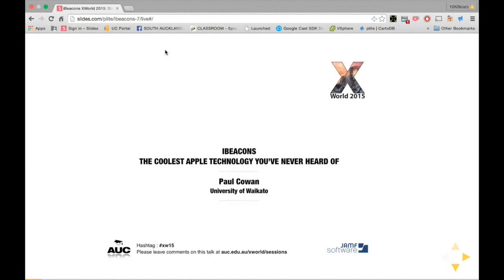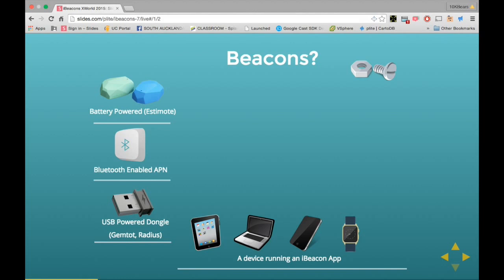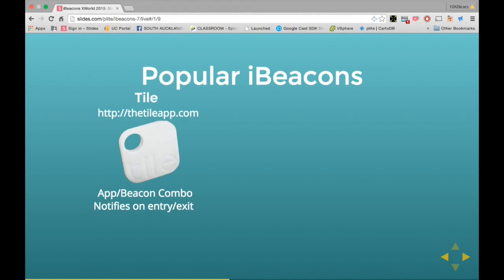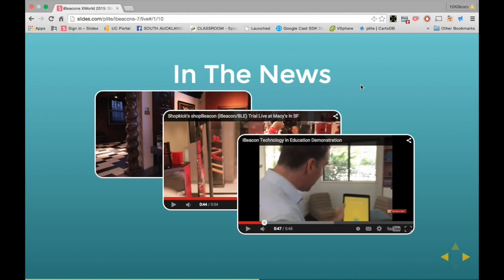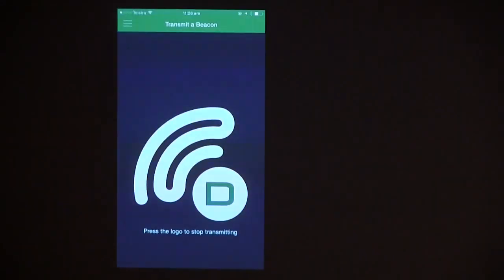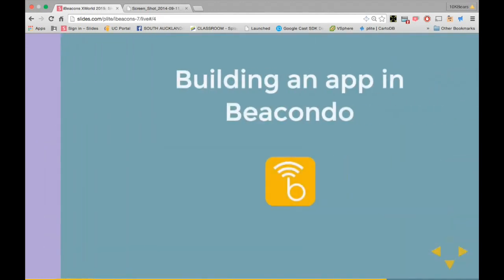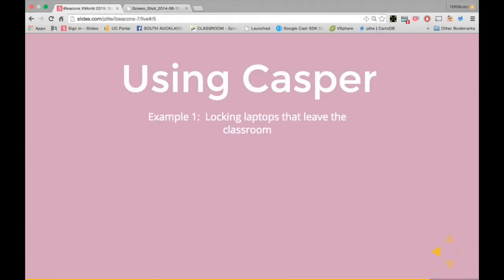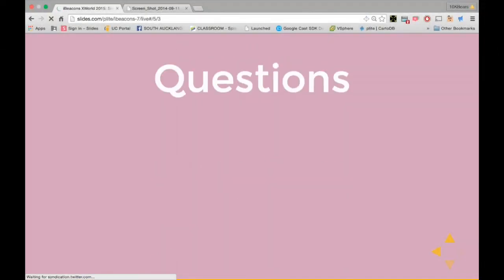iBeacons - The Coolest Apple Technology You've Never Heard Of (X World 2015)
(PLEASE NOTE: Due to technical difficulties, the first 1m49s of the presentation has poor audio). In this presentation, Paul explains the underlying architecture of iBeacons and then takes you through some interesting examples and experiments designed to explore how they might best be used.